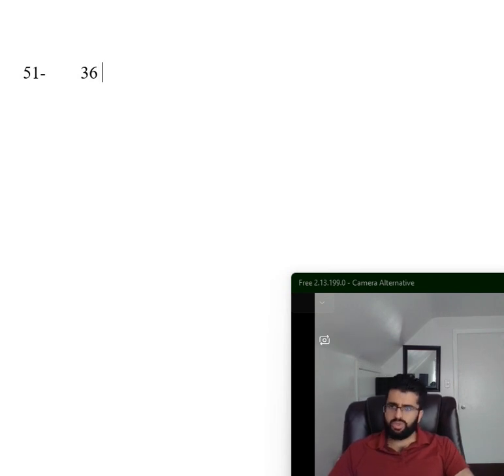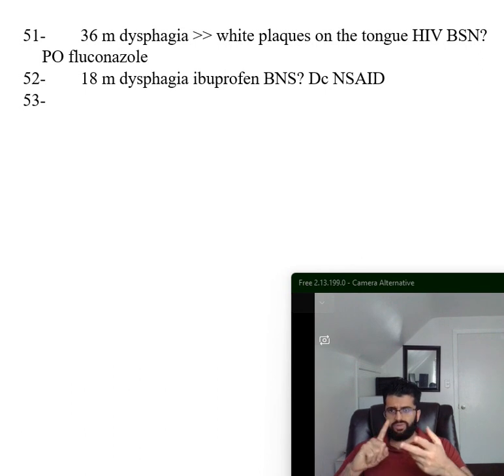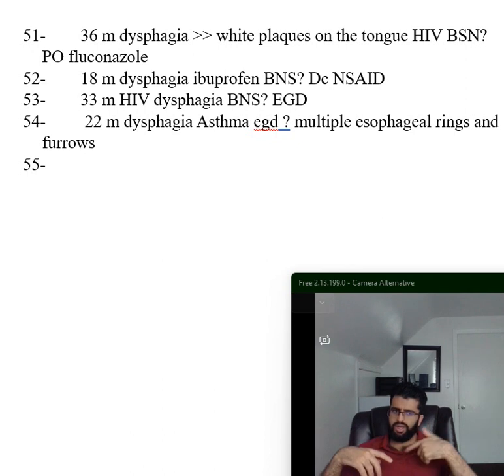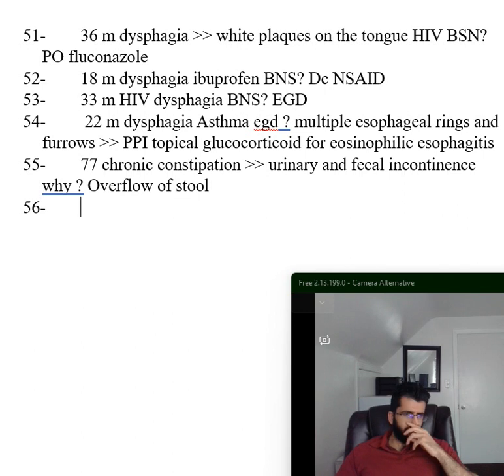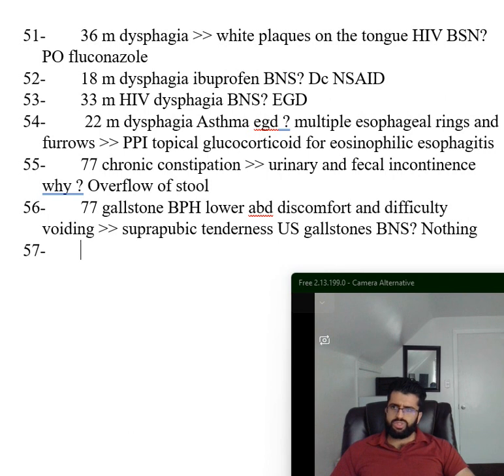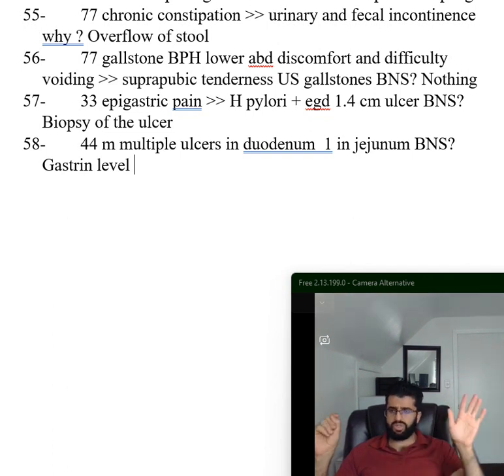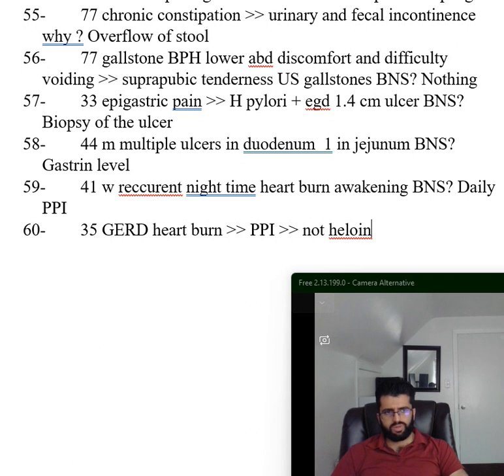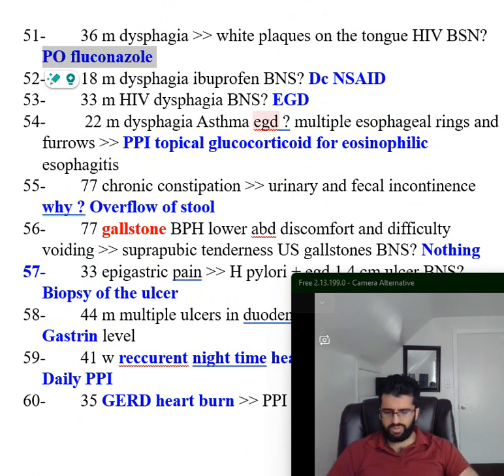NewABIM 46 Gastrointestinal 50 60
(New)ABIM- (New)ABIM-